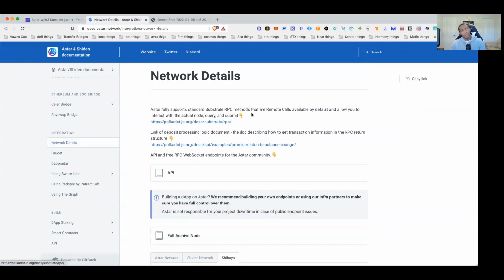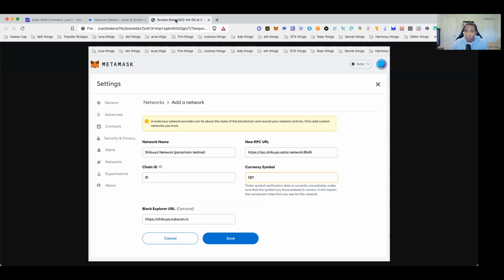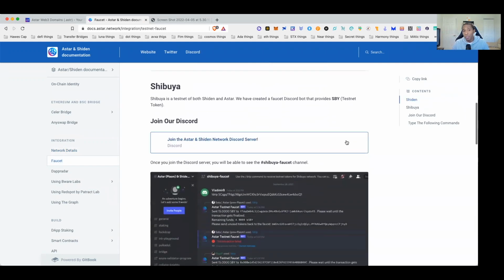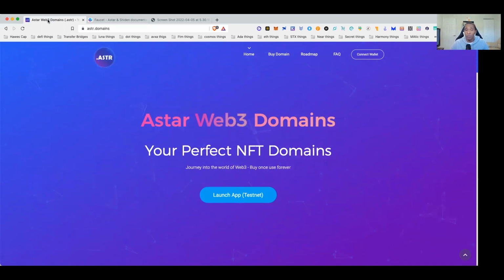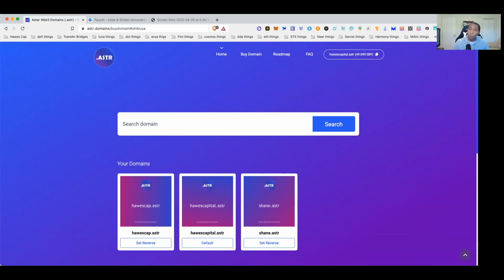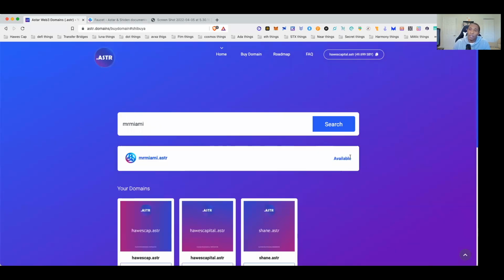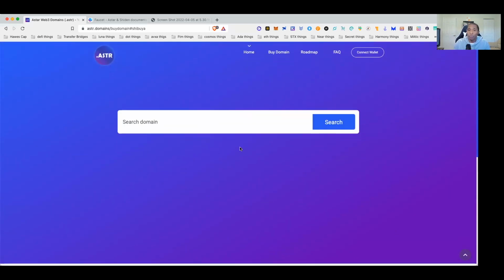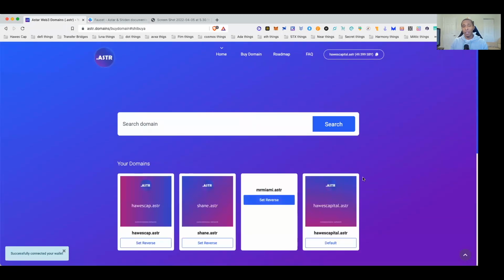Astar Domains | Astar Name Service (ANS) TESTNET | Astar NFT Domains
Astar now has its own Naming service on chain, Astar Domains is currently in testnet mode in this video i will help you get set on the testnet and buy your 1st domain. (not money only a TESTNET)
get a .ASTAR address

** Nothing on this page constitutes Financial advice in any way or form all videos are created for entertainment use only**